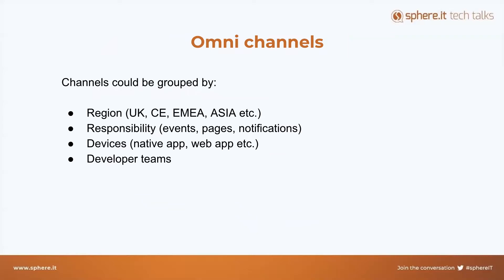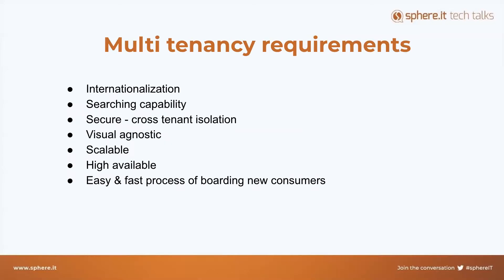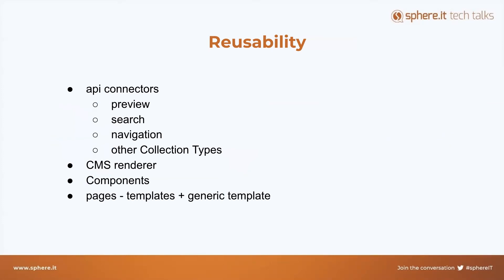Consuming headless in the omnichannel networks by Mateusz Strąg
Headless CMS, but what next? What about the front part? How to create a frontend which consumes that content, or even how to build omnichannel networks? In this talk, I will show you how to build maintainable enterprise applications using Strapi, Node.js as a backend for frontend, and React, all together inside a Kubernetes cluster.

Presented at Sphere.it Tech Talks #1 - Headless CMS & Micro Frontends